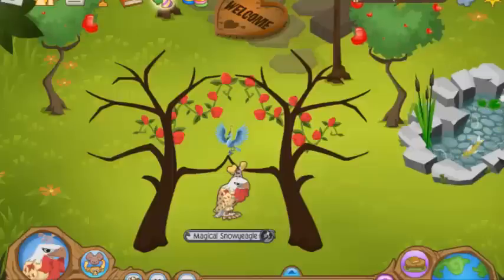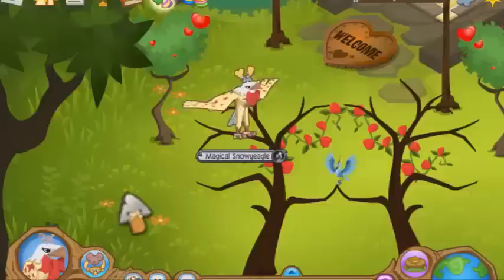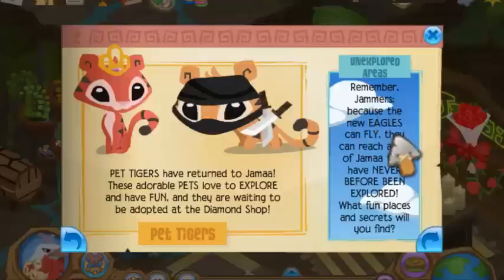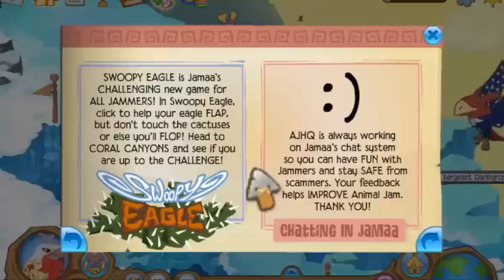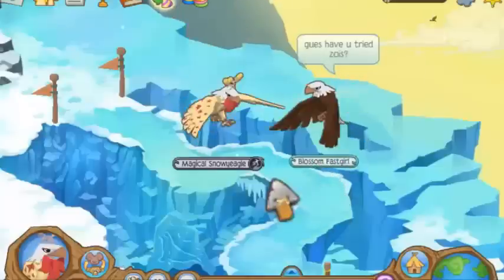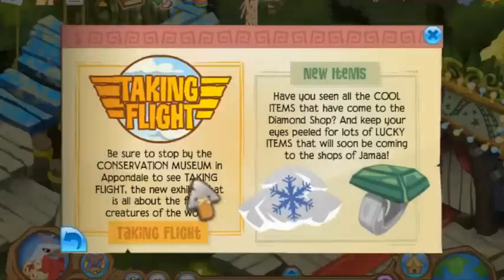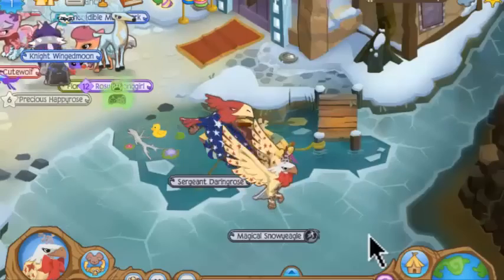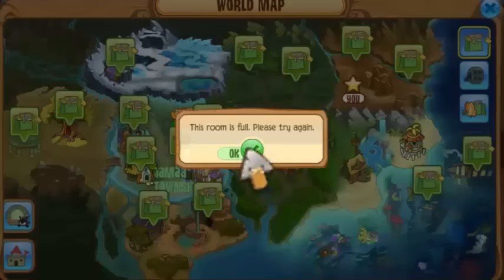Jamaa Updates; EAGLES CAME OUT. 🍪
Yay some new animal^^
Sadly they cost 10 Diamonds! D: